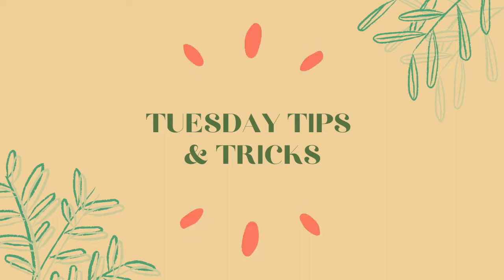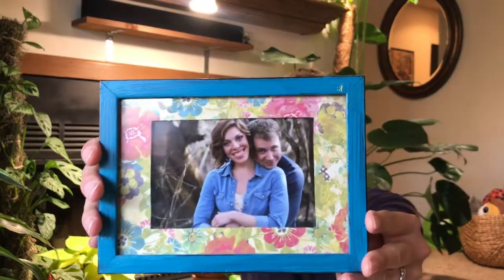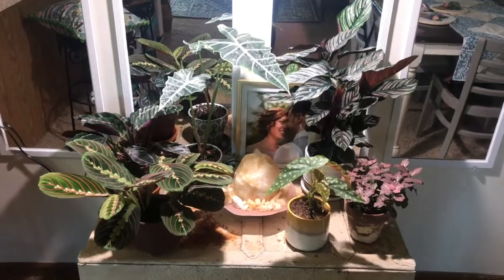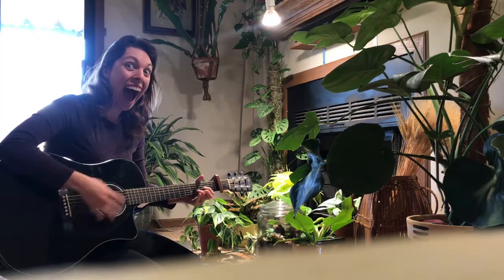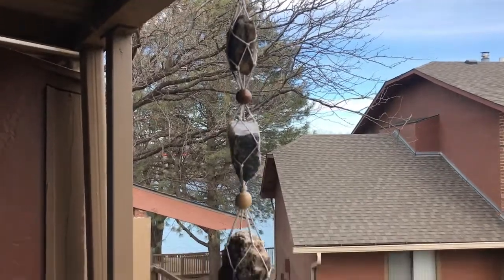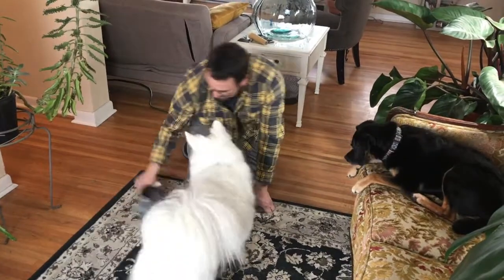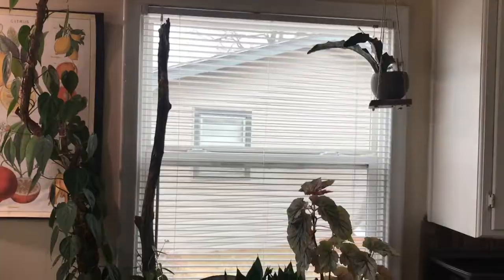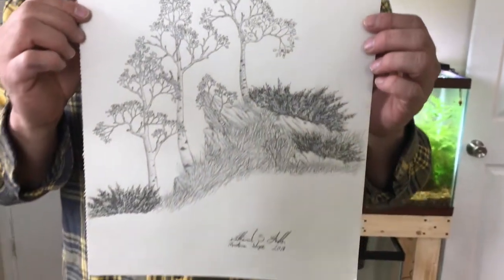Tuesday Tips & Tricks: Getting Through the Winter Lull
Winter is such a drag and it feels like it could last an eternity. As we anxiously await spring's arrival, try picking up some hobbies to keep you busy. With these tricks, the weeks will fly by.

Leave your questions in the comments below vvvvv